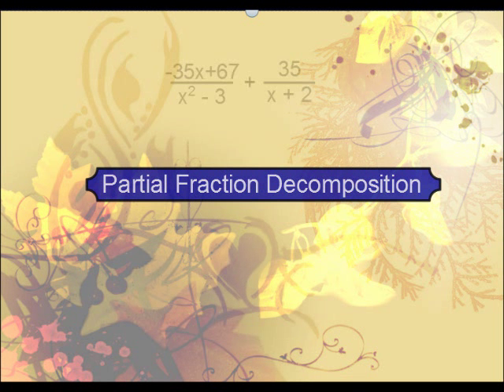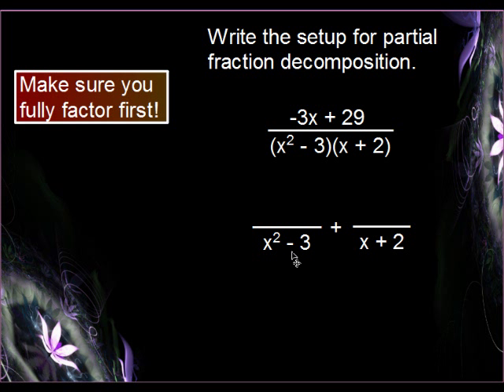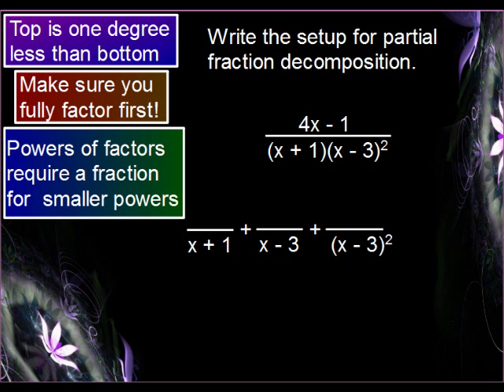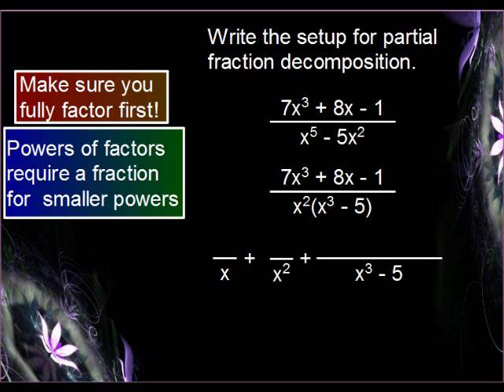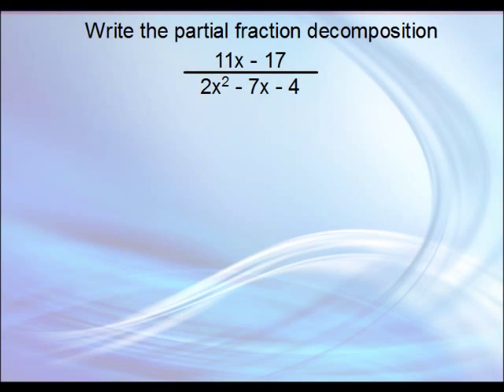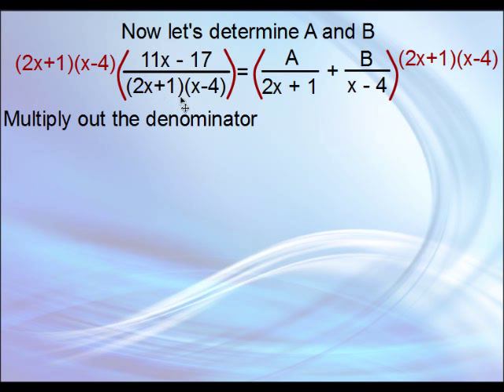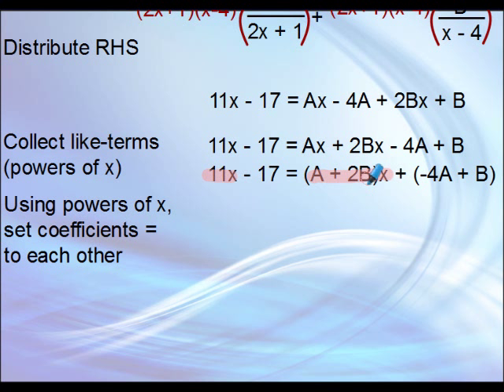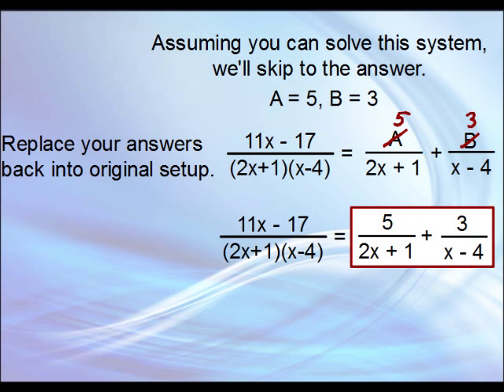Precalculus - Partial Fraction Decomposition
This video lesson demonstrates how to break apart a single fraction into smaller fractions.  Covered are how to set-up problems for solving and one complete example from start to finish.  Part 1 of 2

Part 2 is a second complete example.